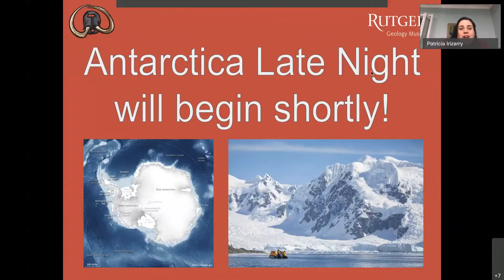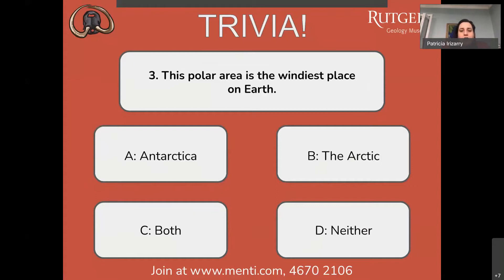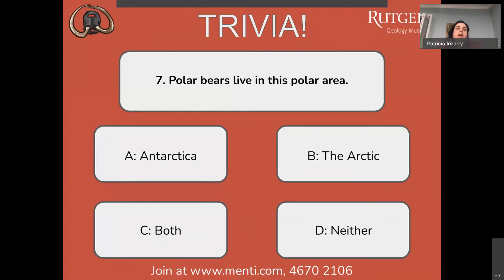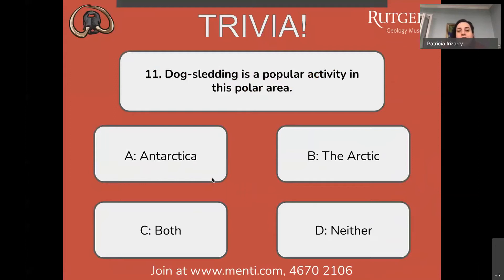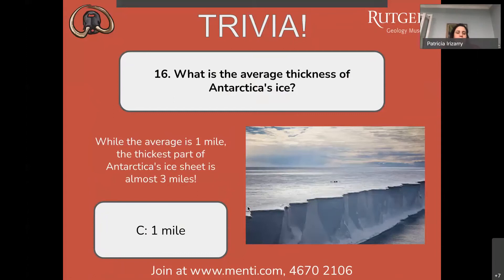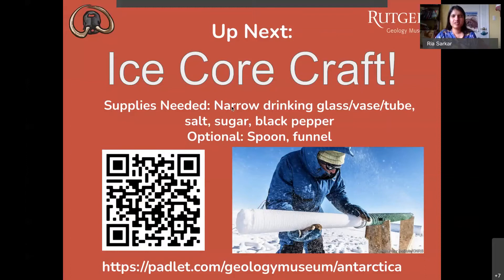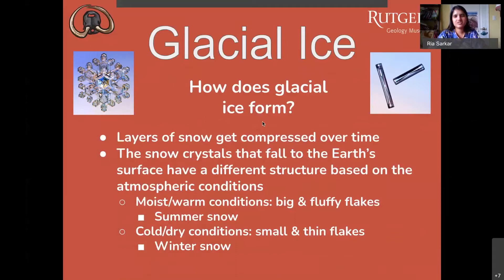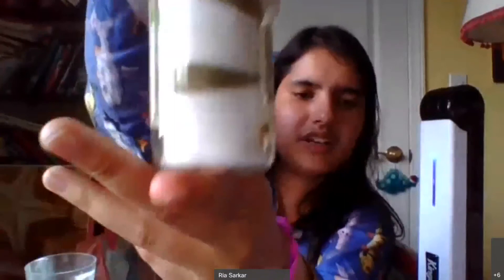Full Event -- Antarctica Late Night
4/7/21 -- Take trip with us to the South Pole with PolarTREC's Bridget Ward! During this event, participants will learn about Antarctica, Earth's coldest continent, and some of the animals that call this continent home. Plus, our guest speaker will discuss her experience studying baby seals in this extreme environment! This virtual, online event will include do-at-home arts & crafts, a trivia game, and a guest presentation.